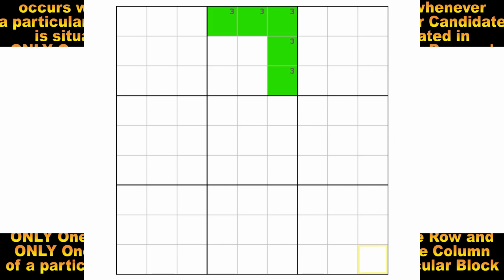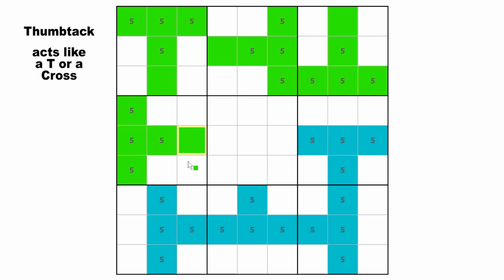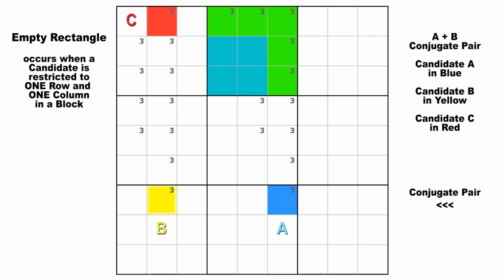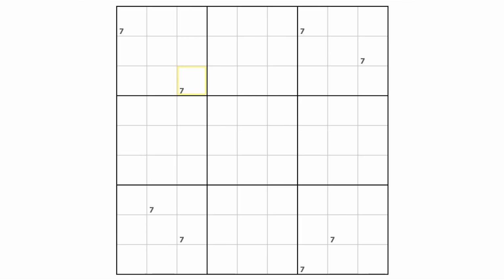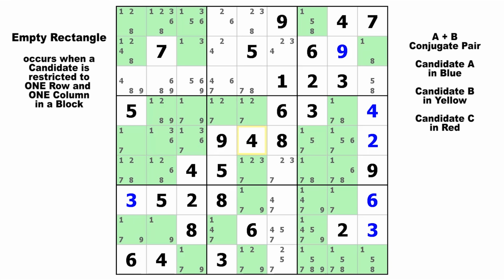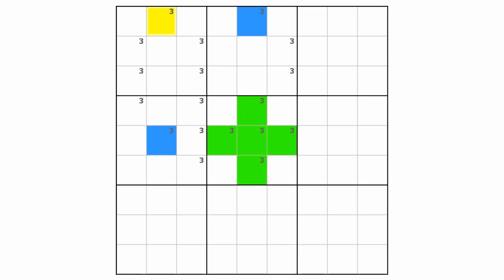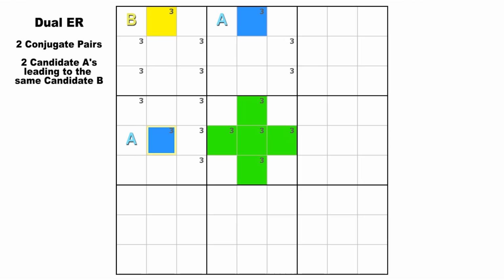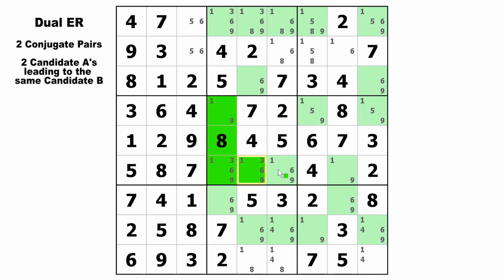Empty Rectangles / Sudoku Tutorial #17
Comprehensive explanation of the Empty Rectangle Pattern in Sudoku in Four Parts.  Numerous examples, plus an examination of Logical Inferences and Conditional Statements.